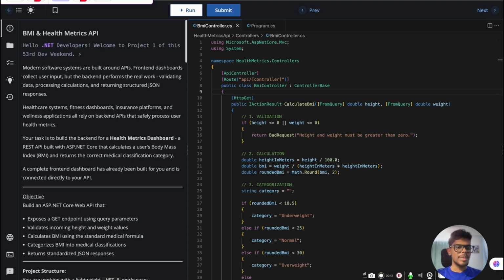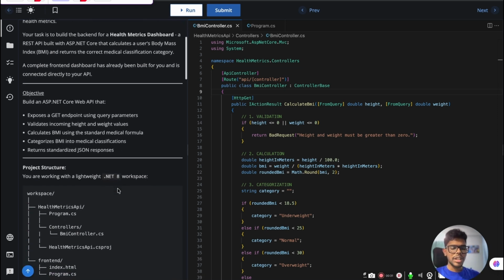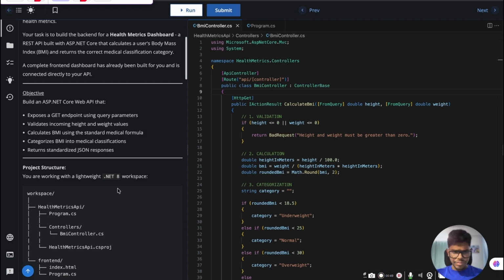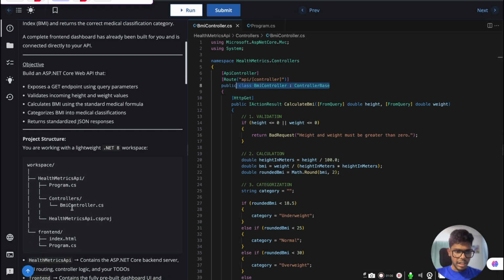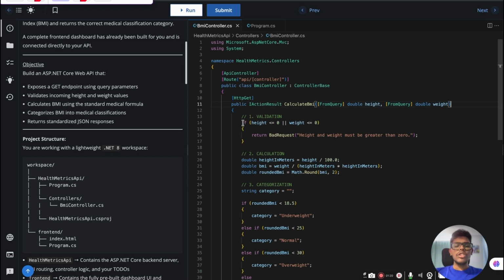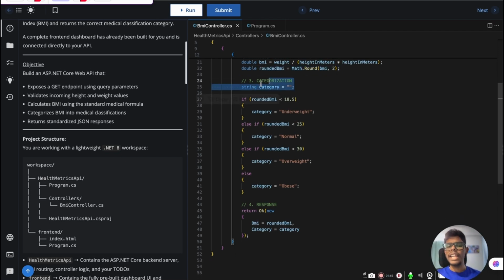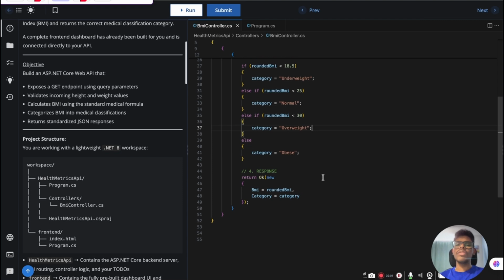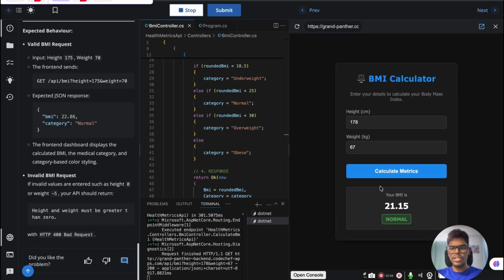BMI & Health Metrics API | Weekend Dev 53 | Dot Net Projects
In this video, we build the BMI & Health Metrics API, a .NET project focused on calculating and analyzing health-related measurements.

You will learn how to create REST APIs, process user inputs, and perform health metric calculations using .NET. This project reflects real-world healthcare and wellness applications that provide personalized health insights.